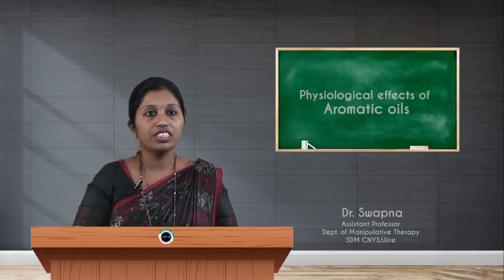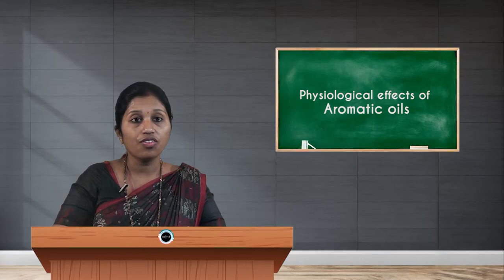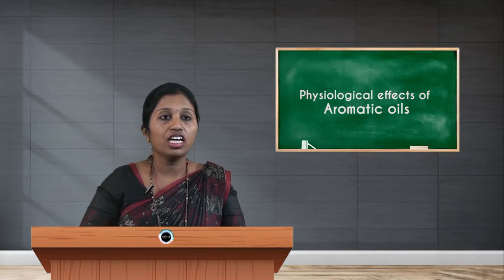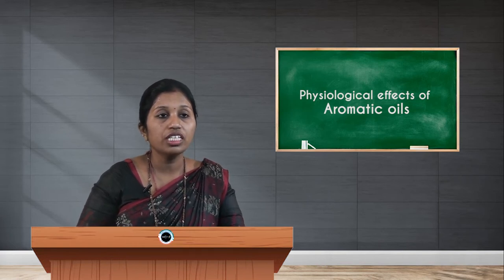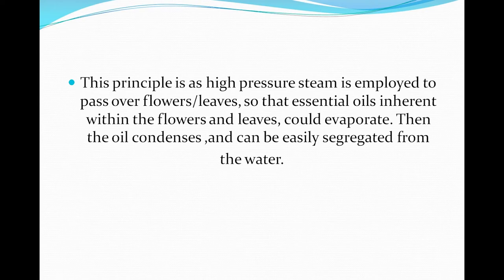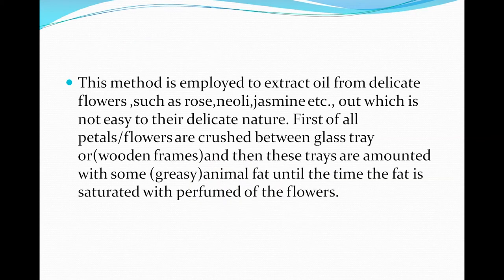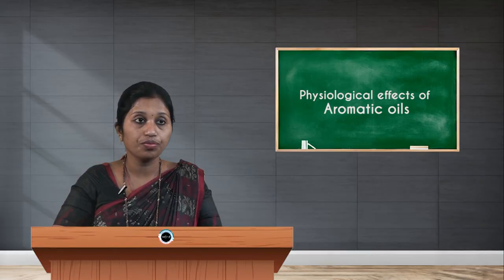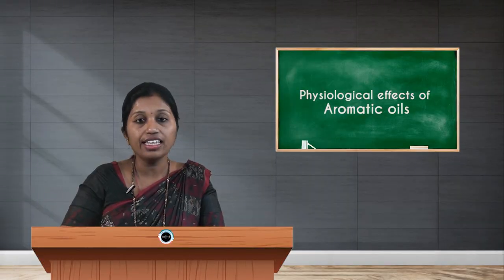SDM E-Learning: Physiological effects of aromatic oils (Dr. Swapna)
Date:28/06/2021